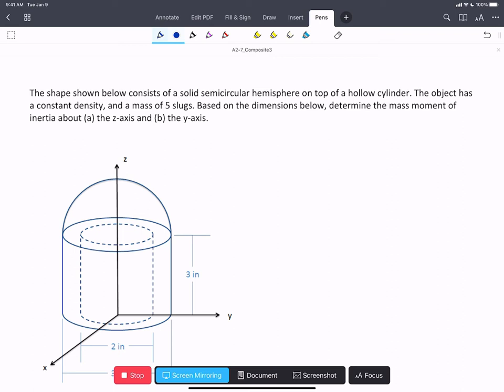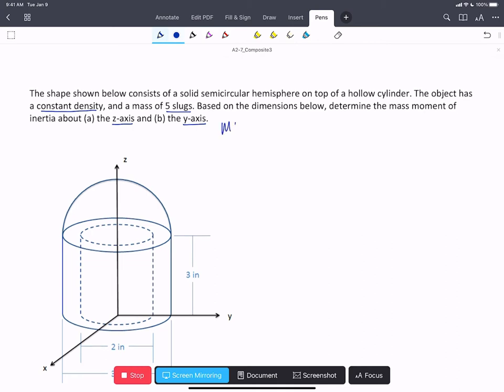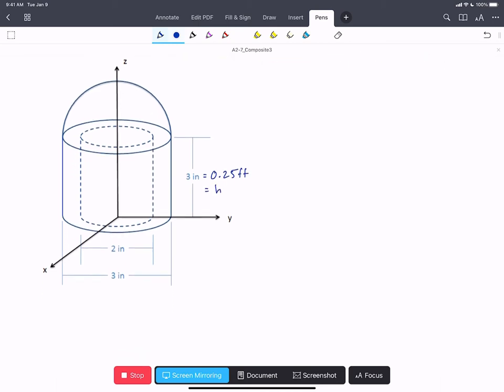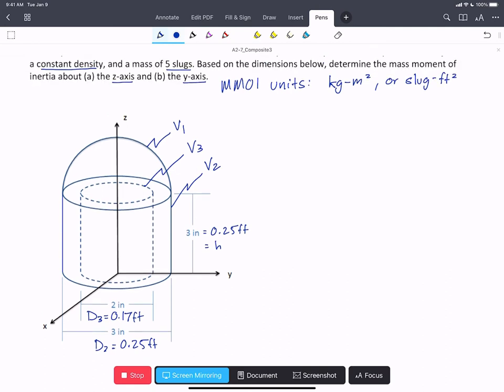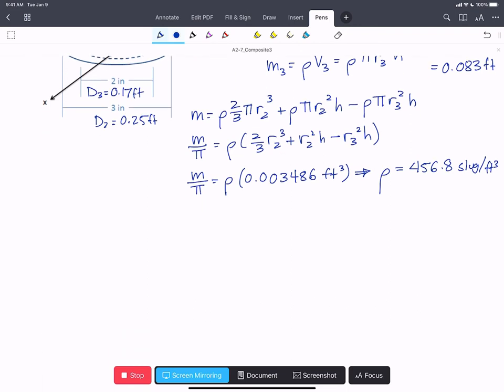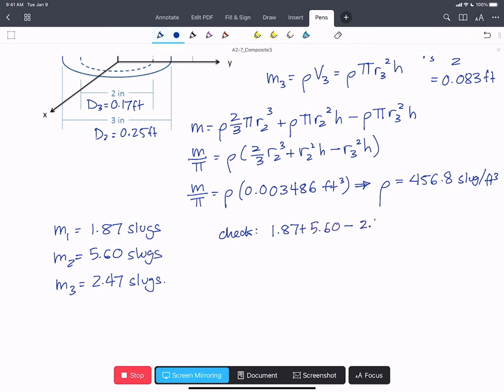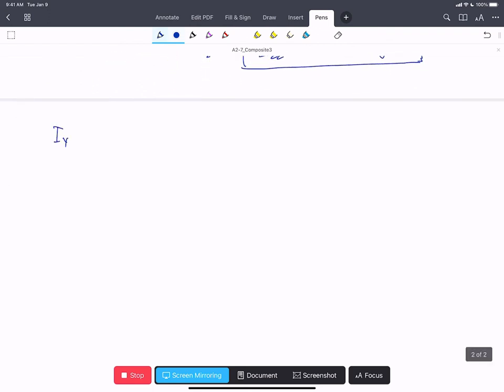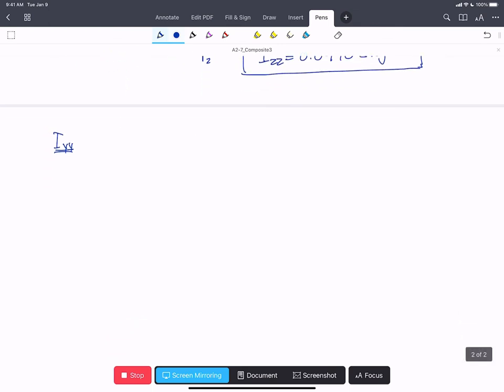WP A2-7_Composite3 - AD